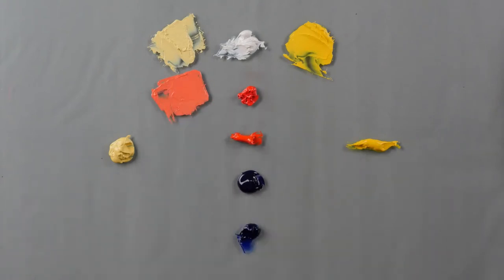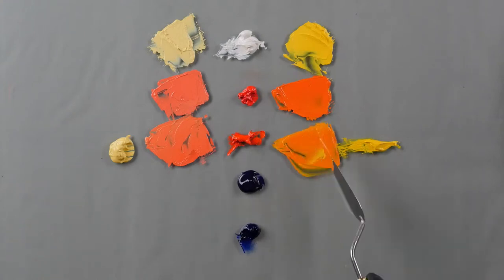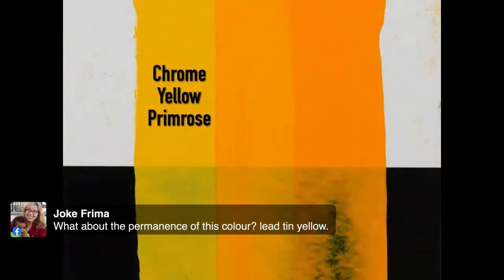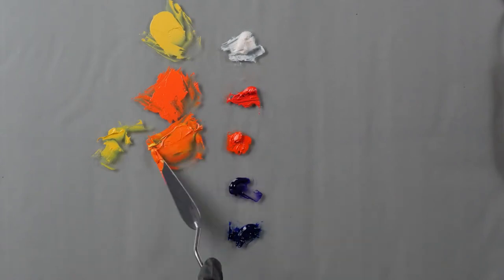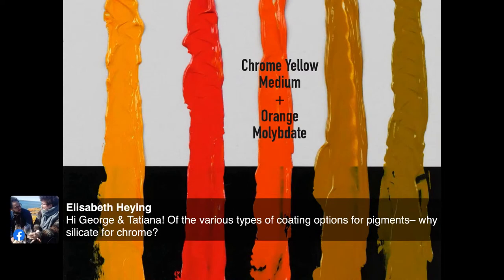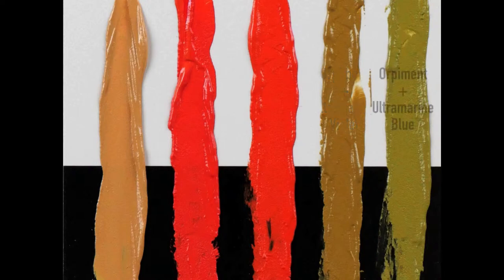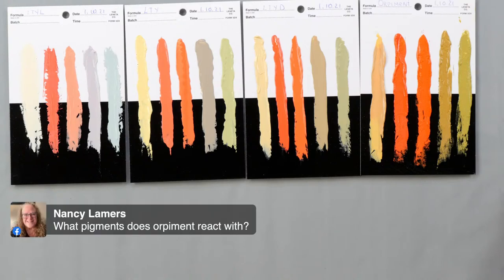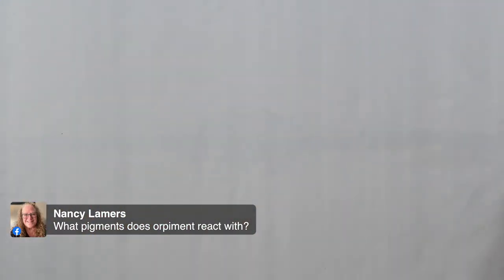Historical Yellows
In this episode of Natural Pigments Art Materials Advisor, Tatiana Zaytseva will discuss the history of yellow pigments used by artists from medieval times to the 20th Century. She will show you the characteristics of Naples Yellow, Lead-Tin Yellow, and Chrome Yellows and Orpiment. Please join us for this exciting and educational live event.